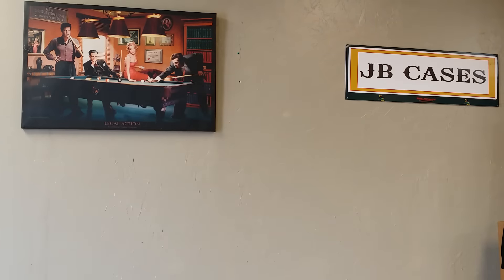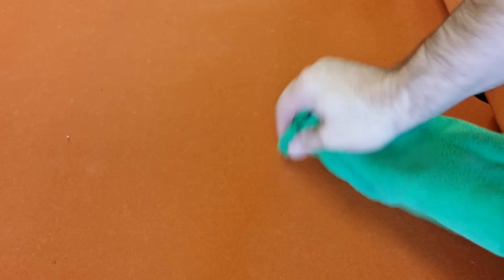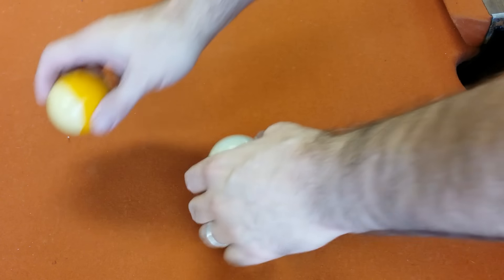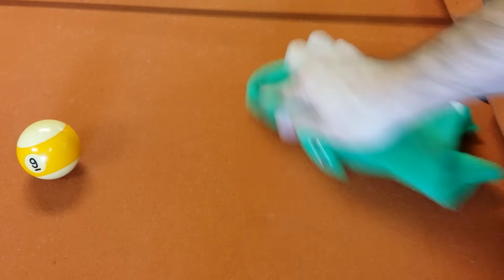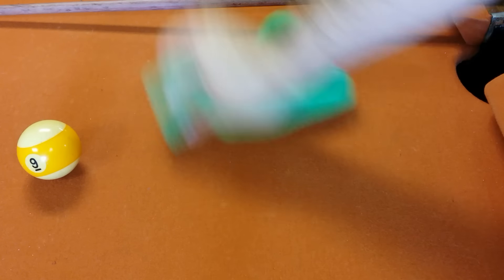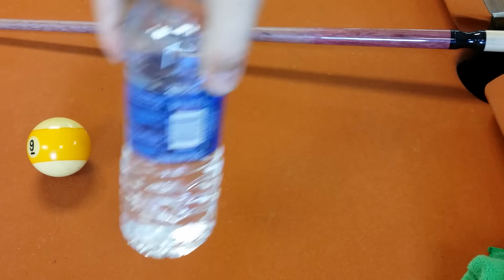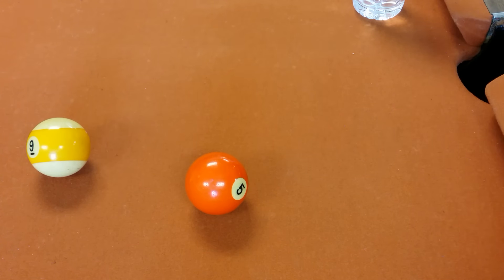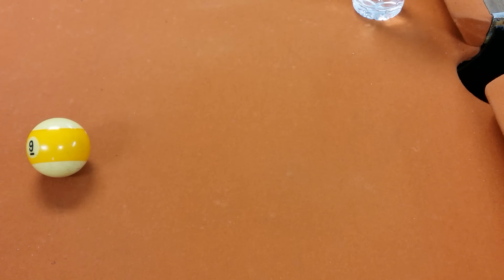Jump Shot Mythbusting - spots on the cloth